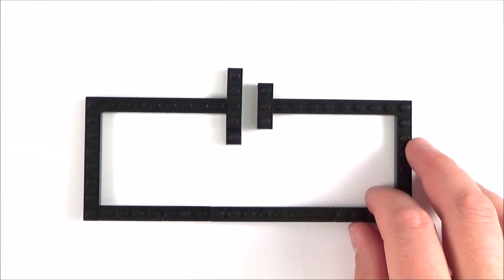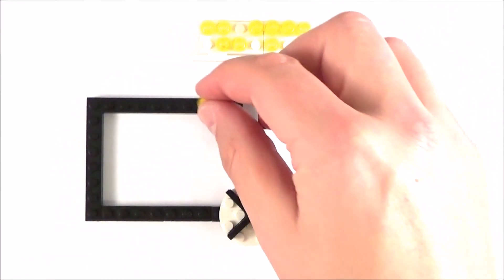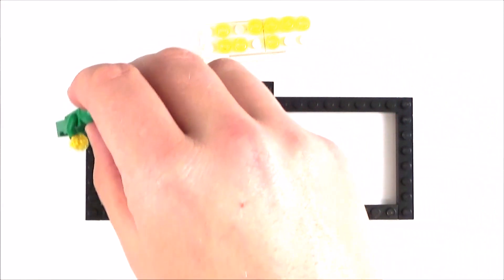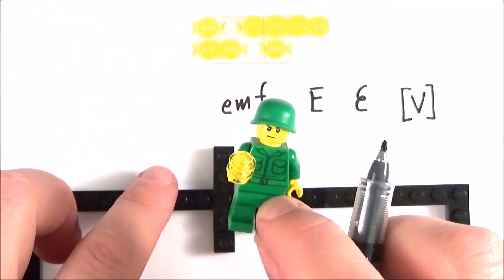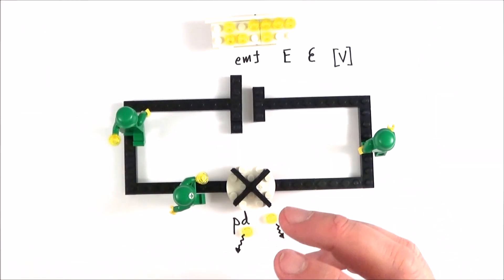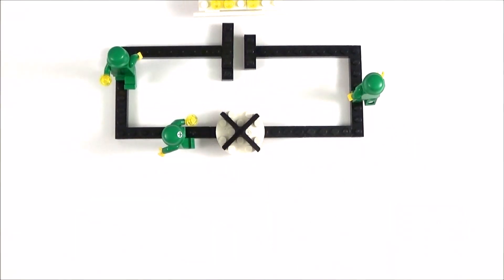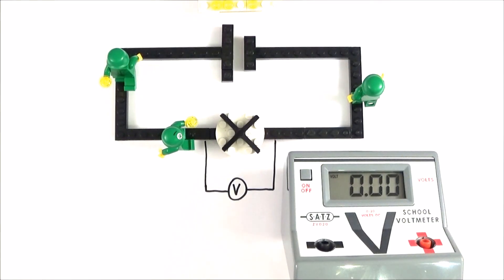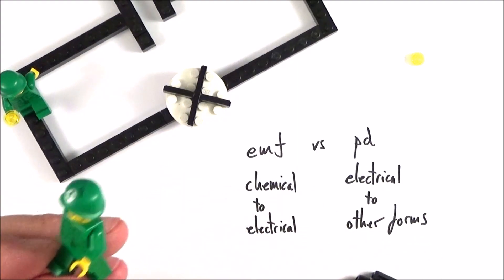Potential Difference vs. Electromotive Force - A Level Physics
This video explains the differences between potential difference and electromotive force for A Level Physics.

This is where it gets tricky! You may previously have used the term 'voltage' but now you need to understand the difference between the e.m.f. of a supply and the p.d. across a component. This also shows you where to put a voltmeter in a circuit and the definitions of all key terms. Please note that this analogy is not perfect, it doesn't really explain how energy can be transferred almost instantaneously or how alternating current works but it's a start.

Electromotive Force: The energy gained per unit charge by charges passing through a supply (from chemical to electrical).

Potential Difference: The energy lost per unit charge by charges passing through a component (from electrical to other forms).

Lewis

AQA
CIE
Edexcel
Edexcel IAL
Eduqas
IB
OCR A
OCR B
WJEC